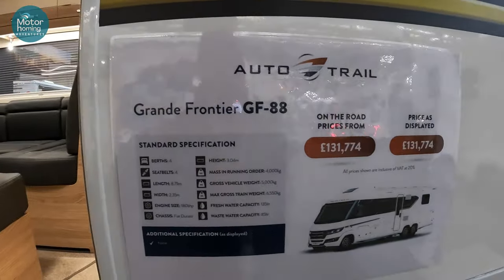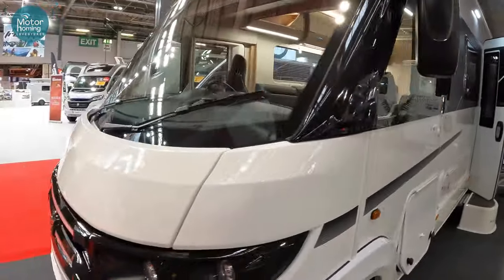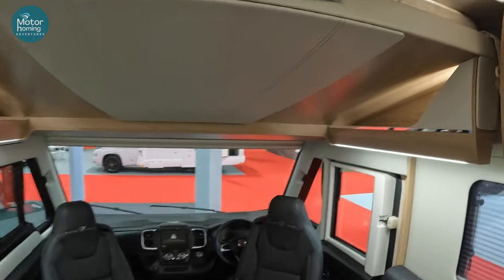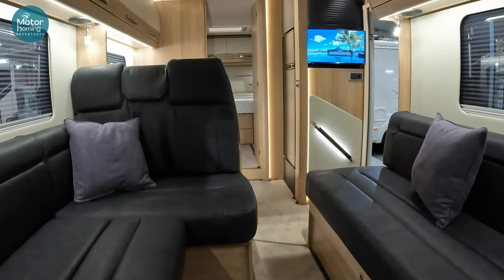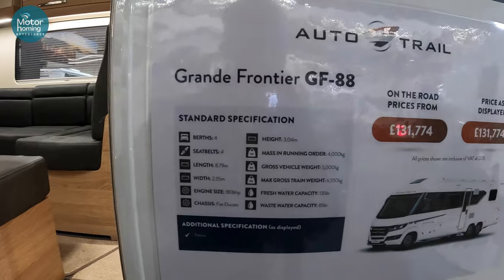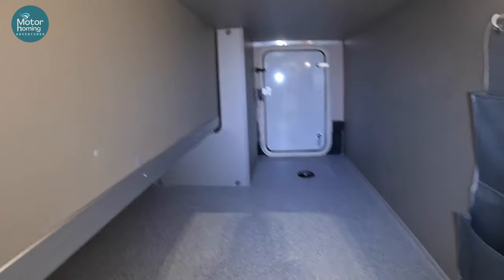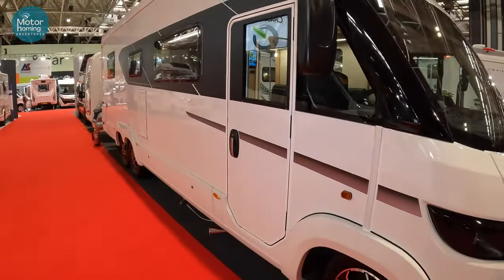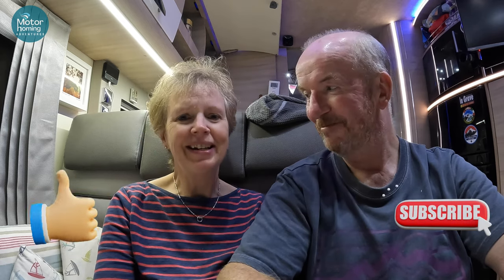The Motorhome and Caravan Show Oct 2023 : The 2024 Auto-Trail Grande Frontier GF88 - A Class :)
This weeks Motorhome and Caravan Show at The NEC was packed full of amazing vehicles of every shape and size. There were plenty of 2024 motorhomes and campervans on display and we had a great time getting in and around all the stands!! Join us on this, and several other films, as we look through the 2024 offerings. :))